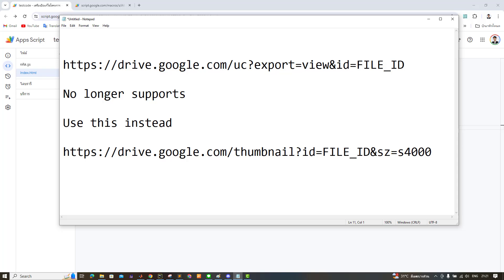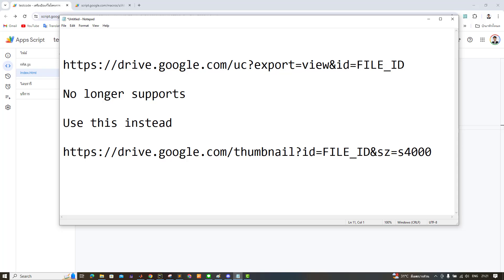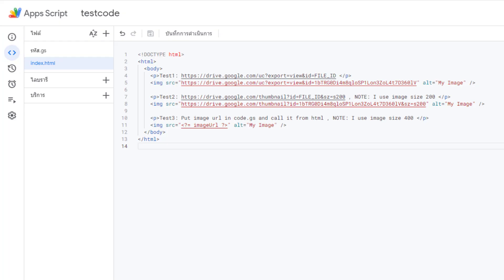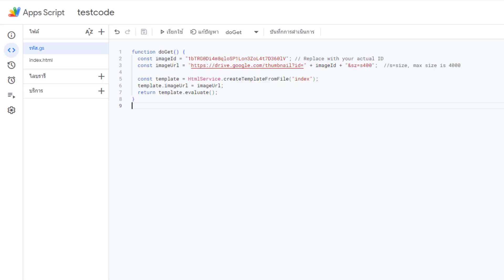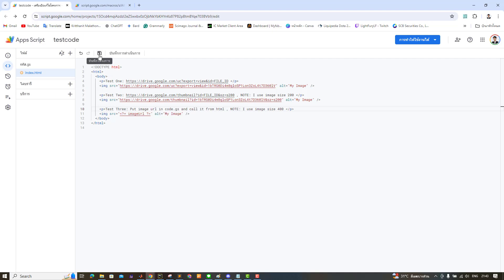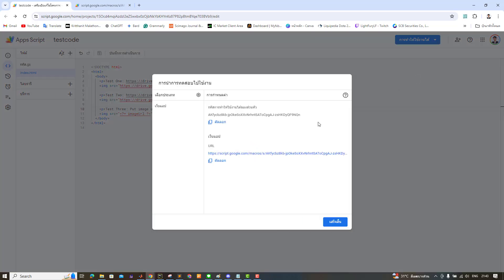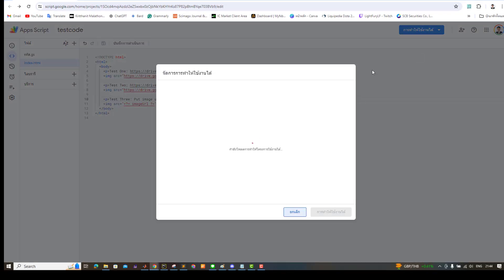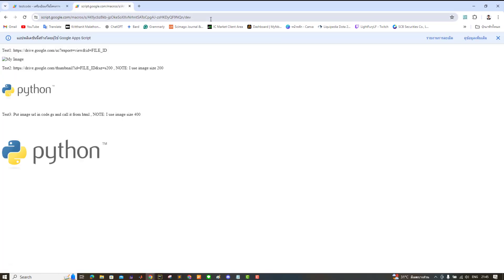Insert Image from GG Drive into Web Apps of Google Apps Scripts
This script details a tutorial on how to display images stored on Google Drive in a Google Apps Script web app. The speaker explains that the traditional method of embedding images using the URL format " is no longer supported by Google.

They offer an alternative solution using the thumbnail URL format " and demonstrate three methods for implementation

1. Using the old, non-functional URL format
2. Directly inserting the new URL format into the HTML file
3. Inserting the new URL format into the .gs (Google Apps Script) file and calling it from the HTML file

The speaker then provides a live demonstration of modifying code and deploying the web app to show how the changes are reflected in real-time.